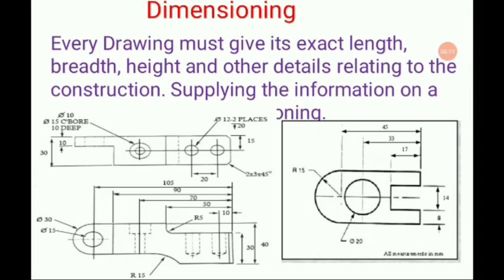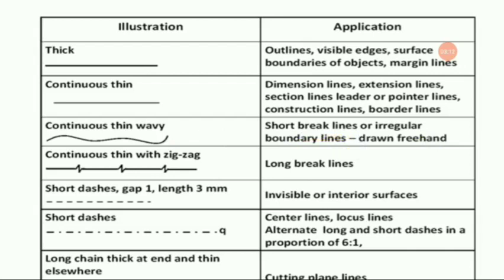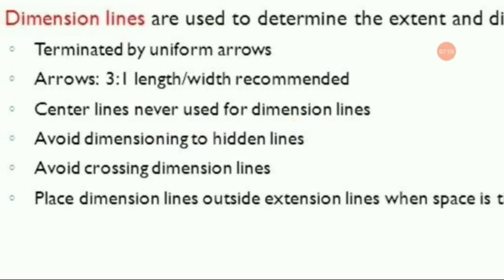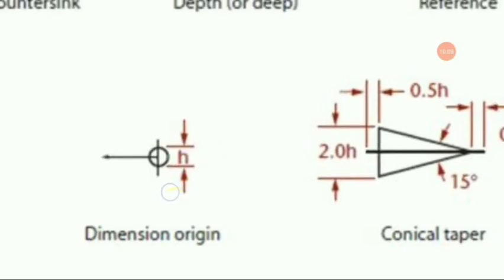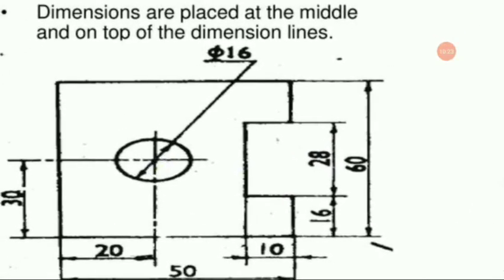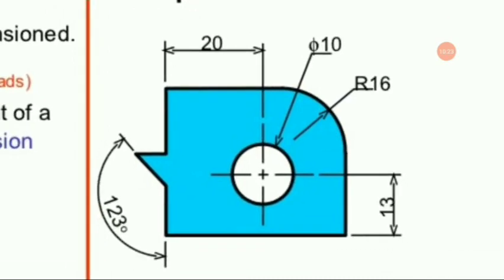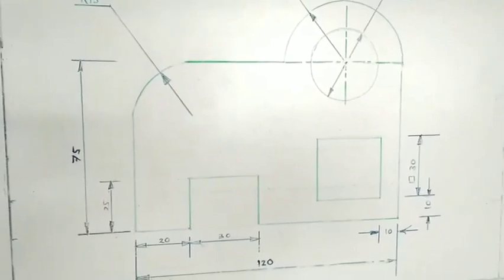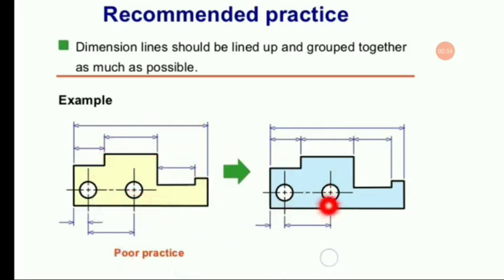Dimensioning Systems | Virtual Lab | Lec 3 | Engg Graphics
In this video session we have discussed about the different Dimensioning Systems generally employed in Engineering Design.